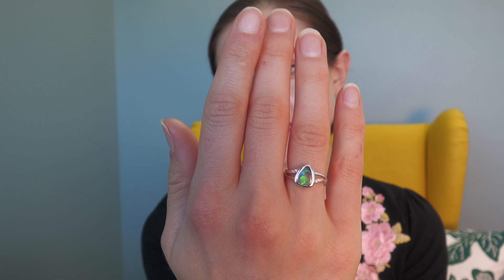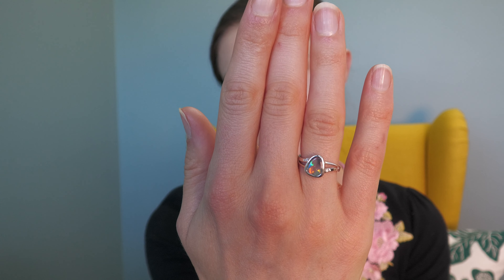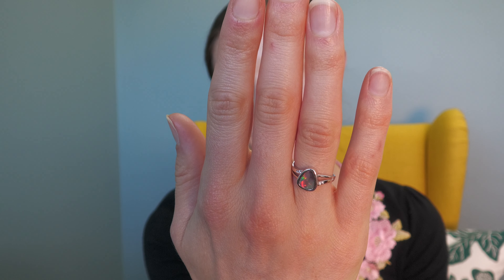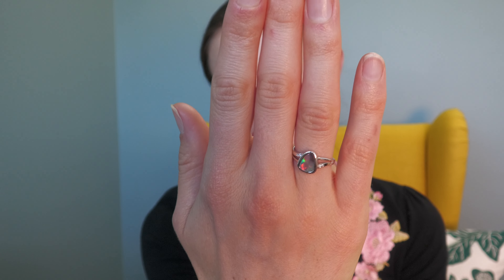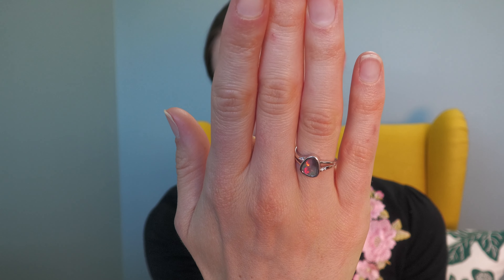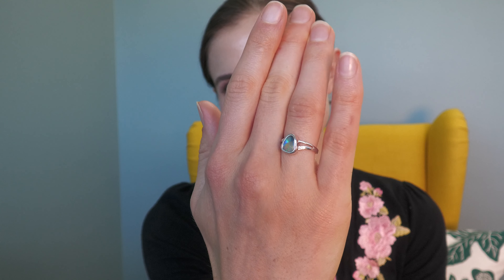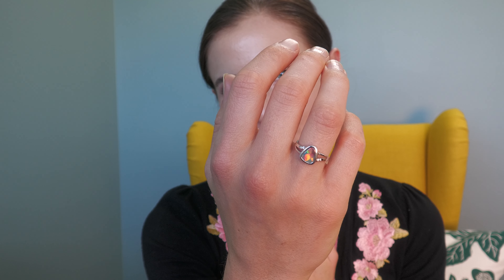Blue Red and Green Fire Semi-Black Opal Ring Jewellery (White Gold)